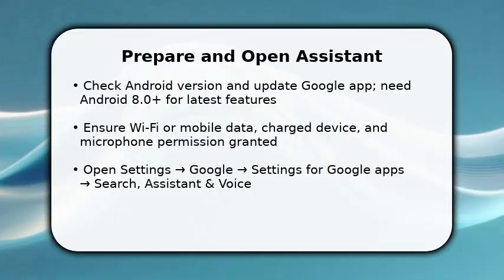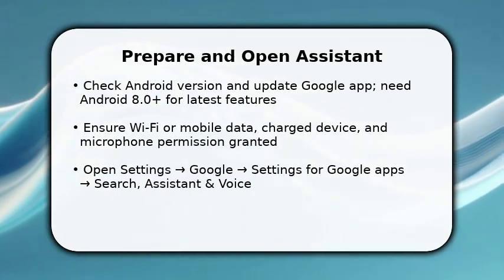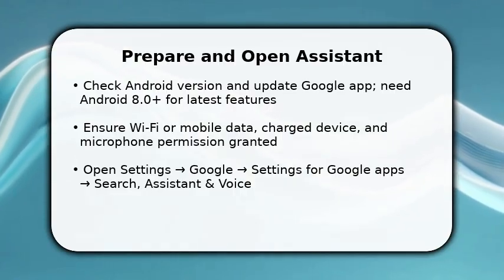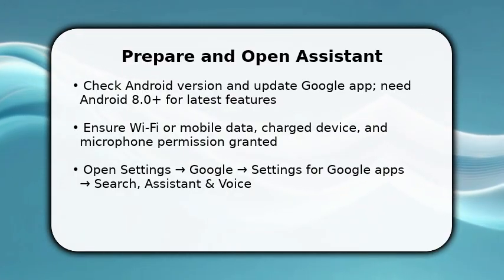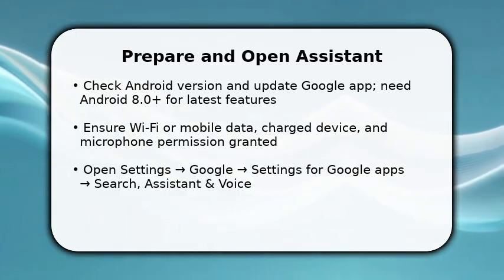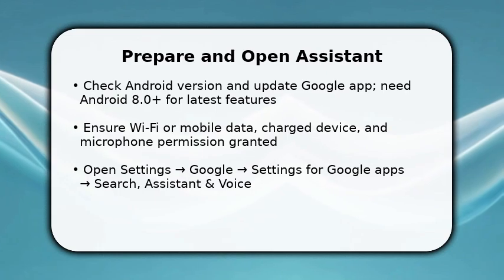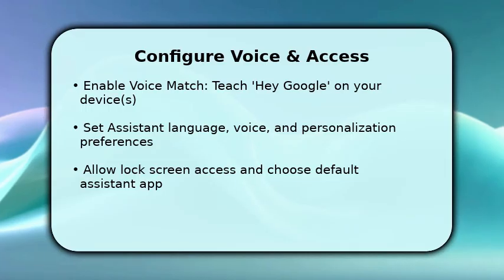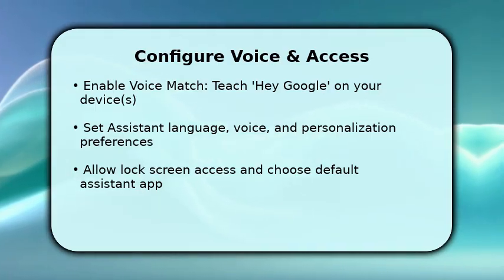How to Enable Voice Assistant in Android Phone (updated)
How to Enable Voice Assistant in Android Phone (updated) | 🔒 Surfshark VPN Deal — Stay private and secure. $1.99/mo + 3 Months Free ▸

Discover the latest steps to activate your voice assistant on an Android device. This updated guide covers essential tips and tricks, ensthy with clear instructions for both newcomers and tech-savvy users alike.

EnableYourPhone AndroidVoiceAssist TechGuide2don't forget to include relevant hashtags that are likely to be used by the target audience and can improve search engine optimization for individuals looking up how to enable voice assistant on their Android phones. hashtags